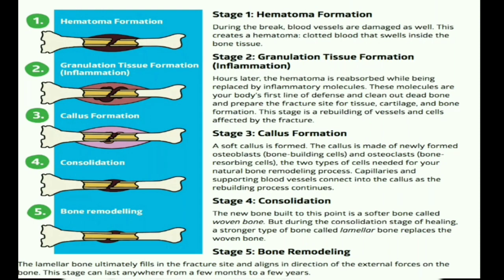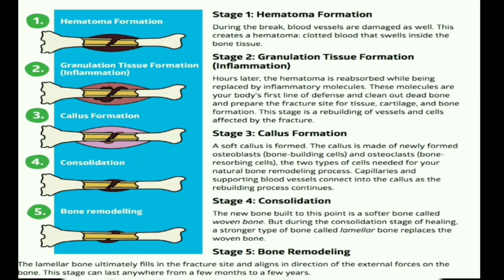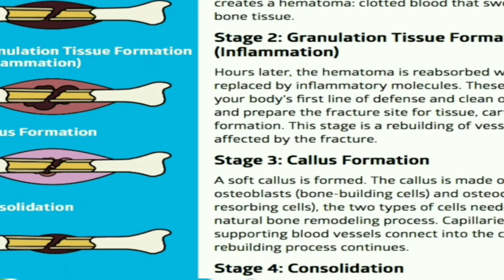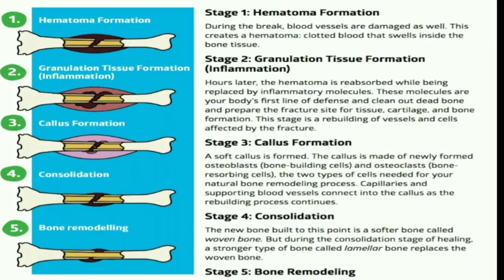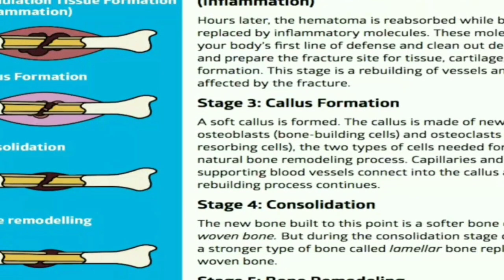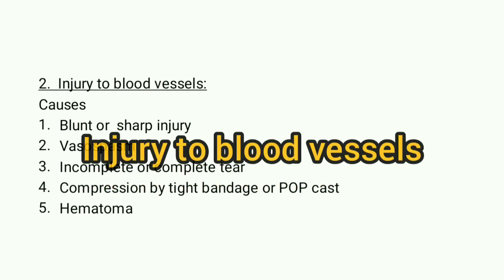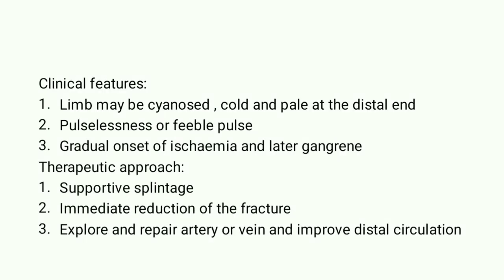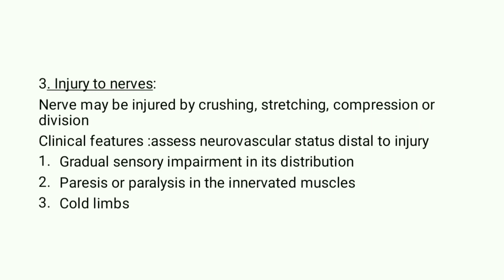Complications of fracture | stages of fracture healing | simple notes | orthopaedics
hello friends

Here we covered,

if you have any doubt related this topic ask me in the comment section.